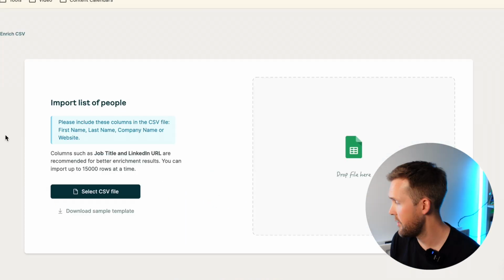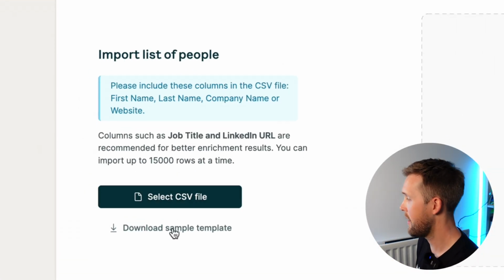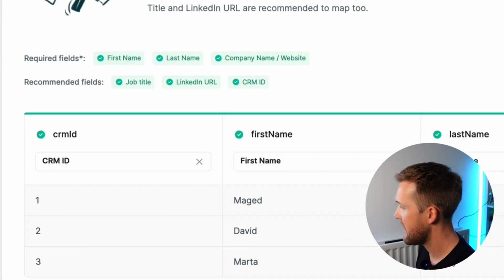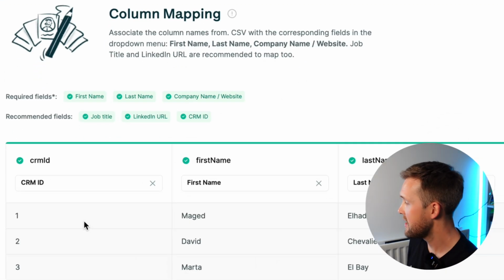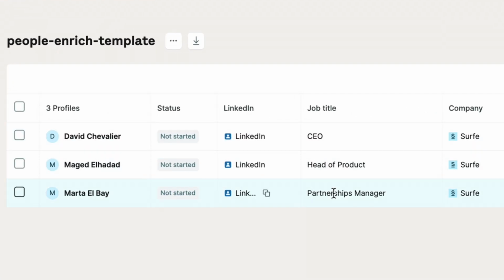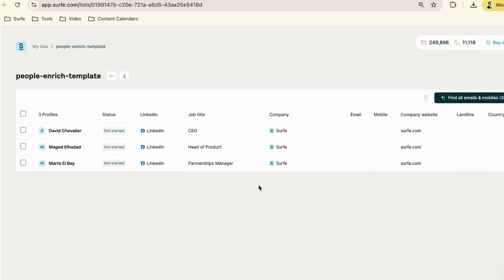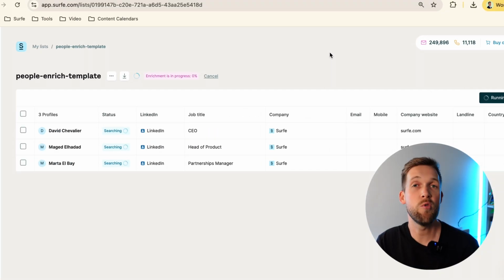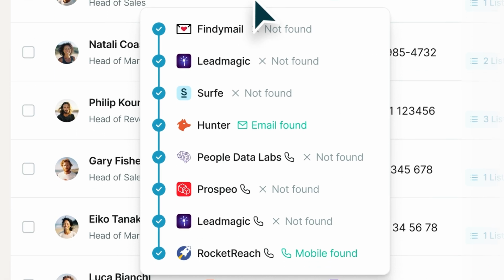Clean and Enrich Sales Lead Lists in Seconds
It happens all the time: Marketing returns from a trade show with a list of leads...but there’s no emails, phone numbers or anything your sales team can actually use. Without complete data, your SDRs and BDRs can’t prospect effectively.

In this video, we’ll show you step by step how to turn incomplete lead lists into usable sales data with Surfe’s CSV Enrichment tool. You’ll learn how to upload your file, enrich contacts instantly, and export verified emails, phone numbers, and titles you can push directly into your CRM.

With Surfe you can:
✅ Upload any CSV lead list
✅ Enrich contacts in seconds with verified data
✅ Find accurate emails, phone numbers, and job titles automatically
✅ Export the enriched file or sync it with your CRM in one click

Whether you’re in B2B lead generation, sales prospecting, or CRM enrichment, Surfe saves you hours of manual research and prevents wasted outreach. Perfect for SDRs and BDRs who want to stop wasting time on dead data and start prospecting fast.

Chapters:
0:00 Introduction
0:23 Go to Surfe App
0:40 Upload your CSV file
1:21 How to edit your CSV data
2:03 How to enrich your CSV data
2:36 Waterfall Enrichment explained
3:08 Download your updated CSV file